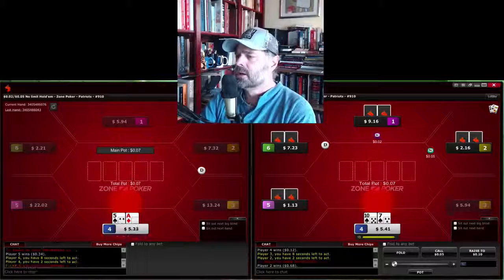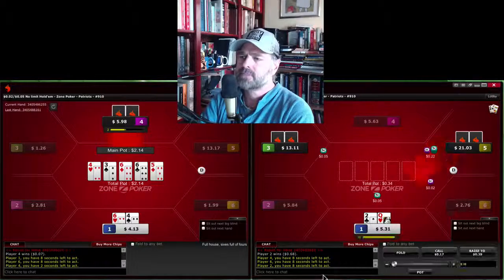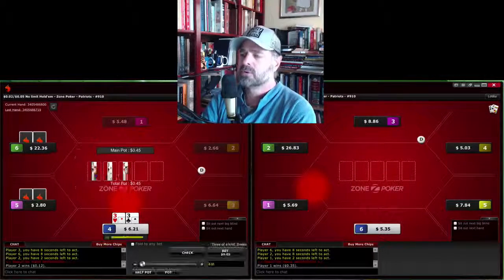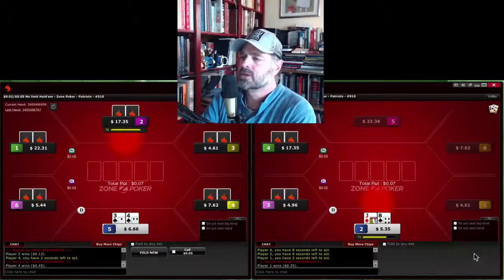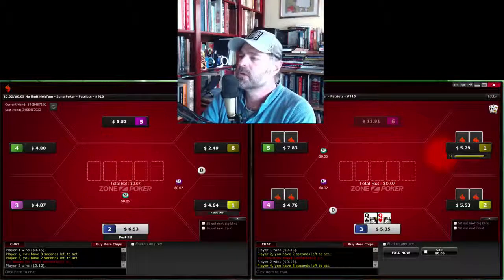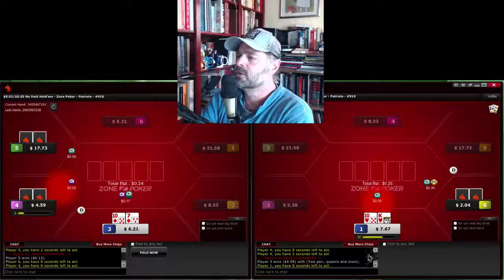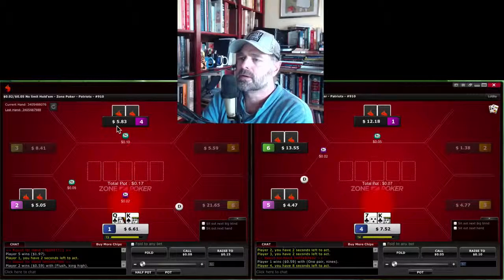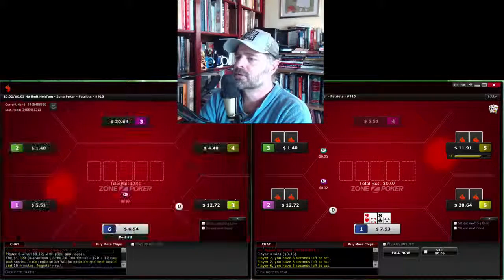Two-Tabling $5NL Zone Poker on Ignition - And Flopping Quads!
I play 25-minutes of micro-stakes bankroll building at two tables of $5NL fast-fold Zone poker on Ignition. Lots of preflop stealing, continuation betting on dry boards, folding to villain aggression, and general value-based ABC poker. Oh, and I  hit quads at one point and am fortunate to have an overly-aggressive villain firing into me. Easy game.